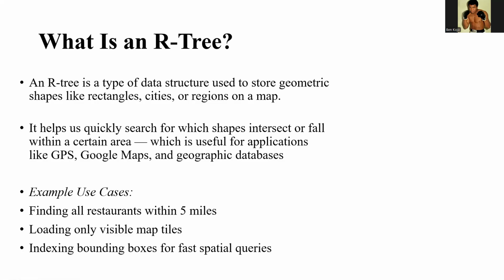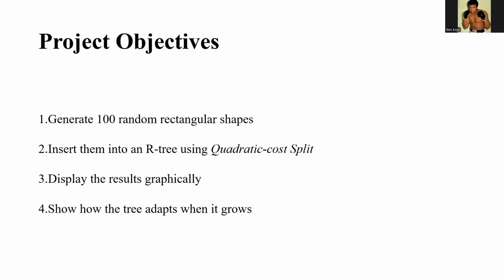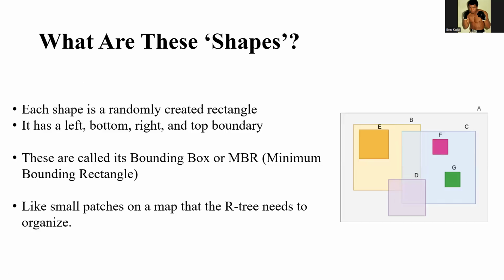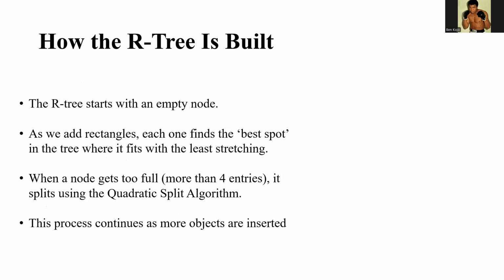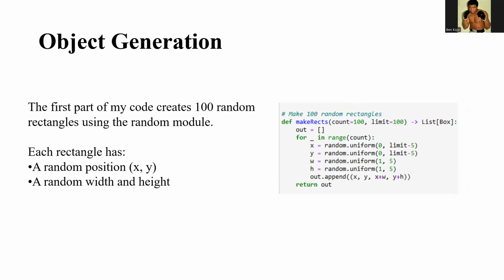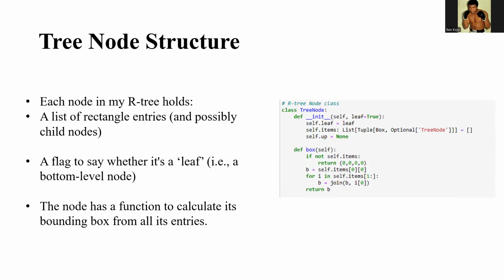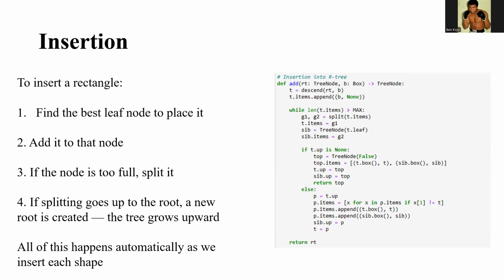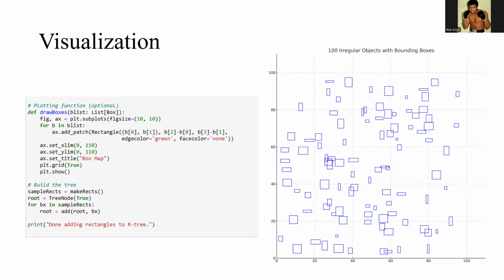GSCS 6321 Spatial Data Structures Assignment2